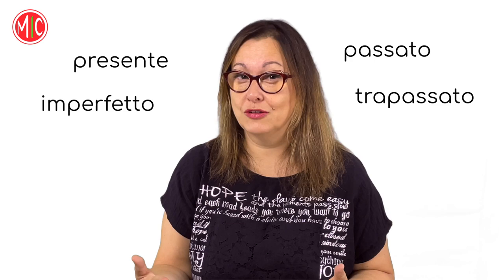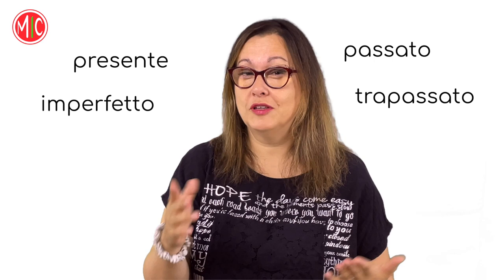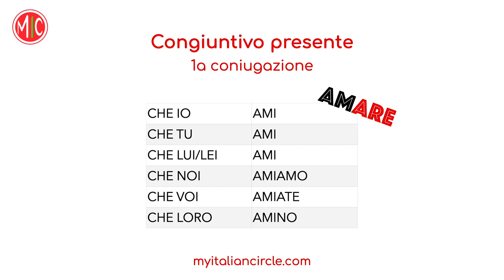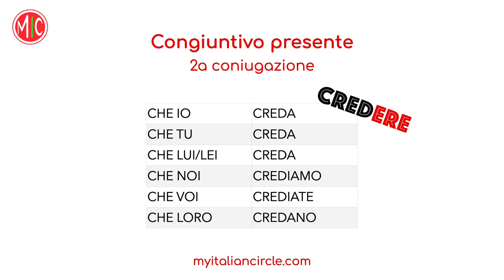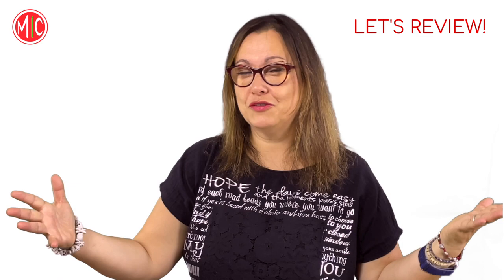IL CONGIUNTIVO - The Italian Subjunctive Mood Explained | Learn Italian Grammar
Who's afraid of the subjunctive mood? Il congiuntivo is one of the most fearsome topics of Italian grammar, but after Anna's lesson it will have no more secrets for you! In this video we learn why you need it to improve your Italian, how to remember the conjugation of the present subjunctive, and how to use it in independent clauses to express doubts, wishes, exhortations, exclamations! Try the EXERCISES at the end of the video to review what you just learned.

You can also use the THANKS button here on YouTube to give us a hand! :) Grazie!

*** OUR BOOKS ON AMAZON ***
A1 Italian - Complete Course for Beginners
Italian Grammar - Concise & Clearly Explained
Learn Italian with Art - The Language of Renaissance Masterpieces

We are Anna & Diana, we are Italian and we’ve been working with languages all our lives. Our goal is to provide high-quality Italian lessons for beginners and beyond. No clickbait, no rambling, just useful content to support your language learning process. We also make videos about Italy and the Italian culture - check them out!

for additional resources and our essential guides on Italian art, history, literature, music, and cinema.